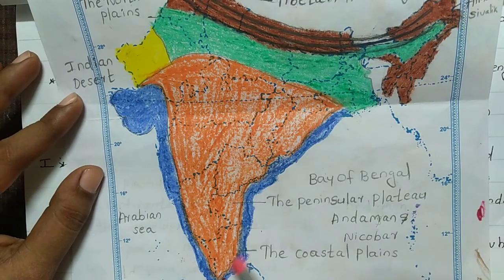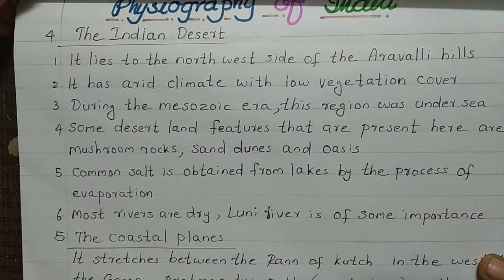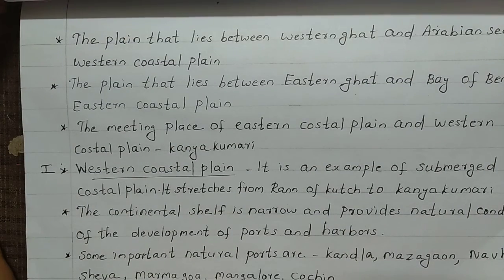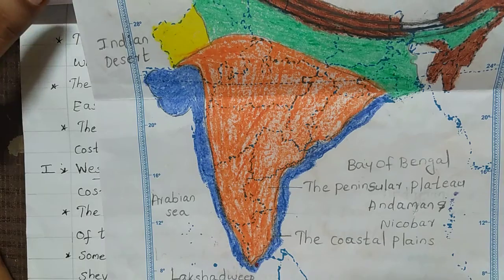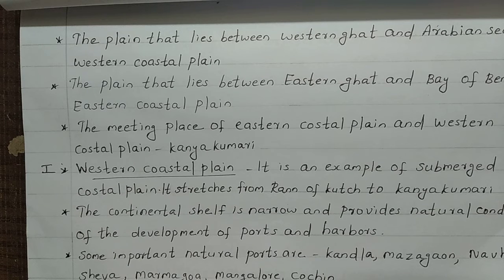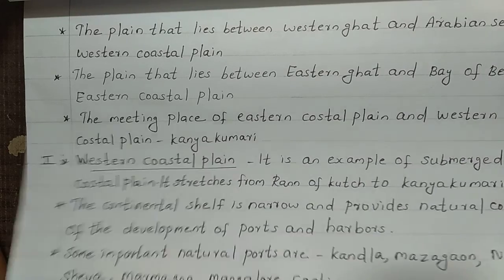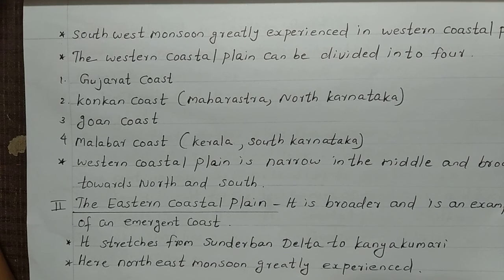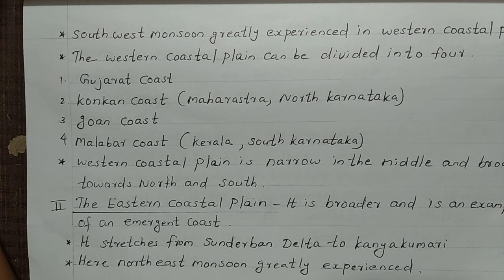Indian Geography-Physiography of India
The world of GK present you this lesson about Physiography of lndia, which is useful for the aspirants of SSC UPSC BANKING RAILWAY &STATE PSC exams and also for the Quiz competition. Physiography of India in English,physiological features of India by the world of GK ,Indian physiography tricks,physiological features for all competitive exams,physiography of India in detail